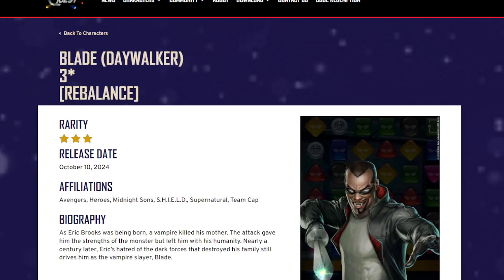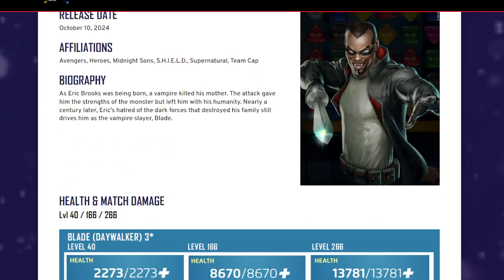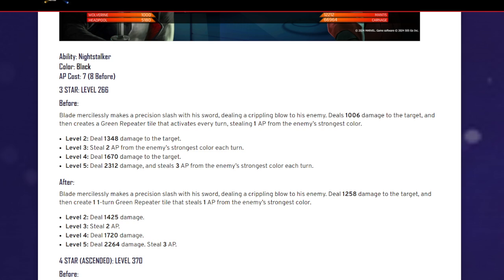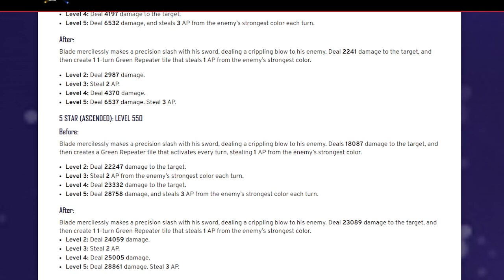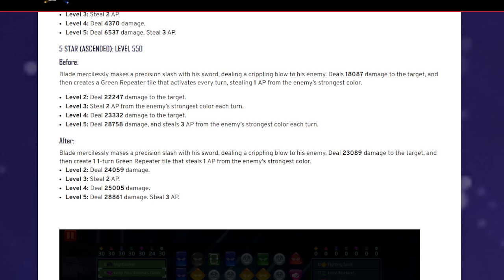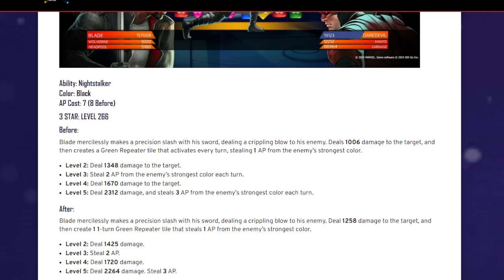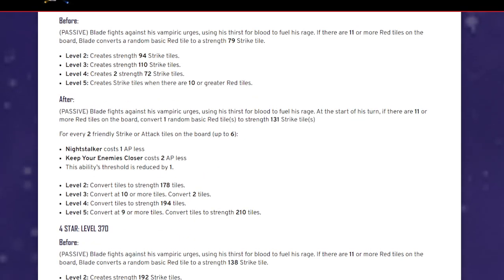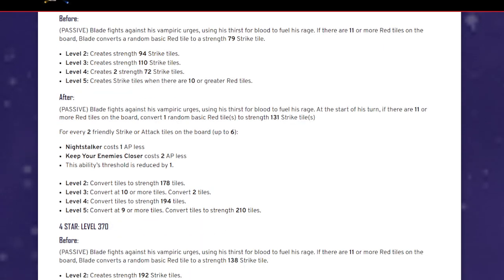Marvel Puzzle Quest: 3-STAR BLADE REBALANCE | TOOOOO GOOOOD!!!